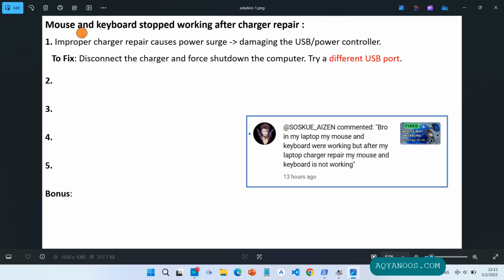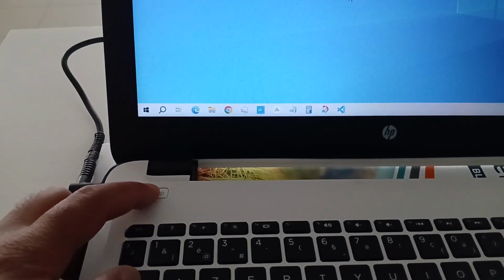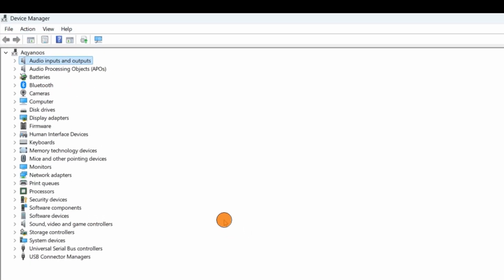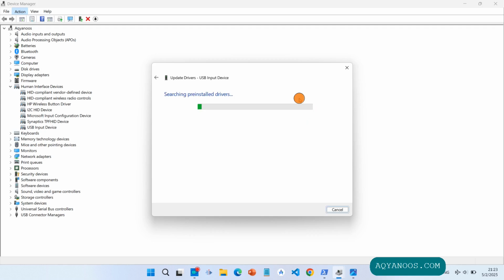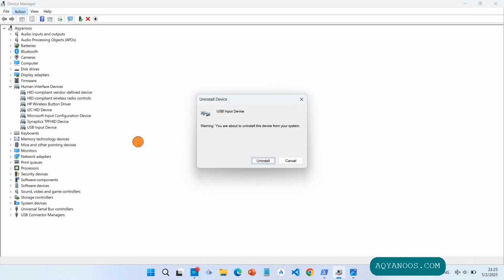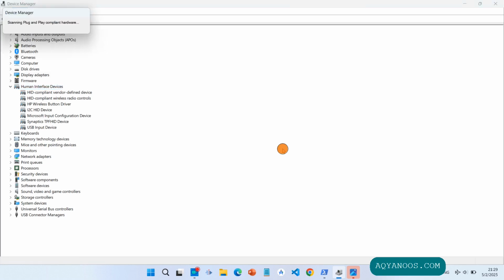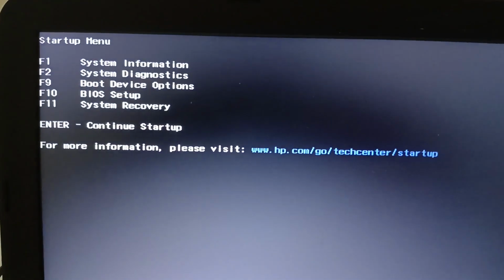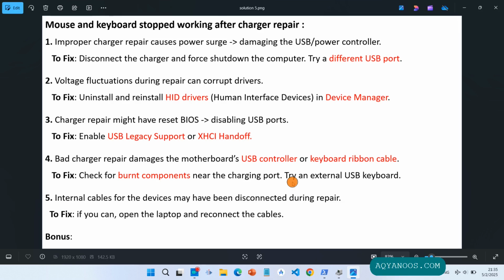How to Fix Mouse and Keyboard Stopped (Not Working) after Computer Charger Repair ✅ Solved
We're going to fix your mouse and / or keyboard not working step by step even if you did not repair your computer charger. Based on different causes I suggest you different fixes because many things can cause that your computer / laptop mouse and or keyboard not work anymore or stopped working. I hope that one of the solutions works for you and fixes your computer / PC problem.

1:44 Navigate around without mouse using only keyboard.